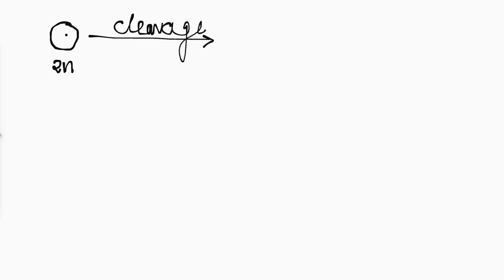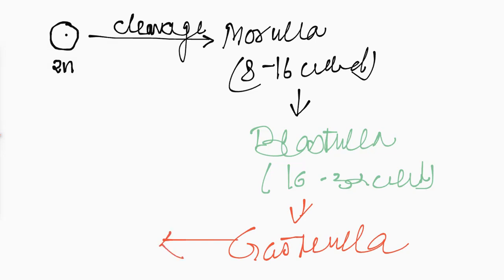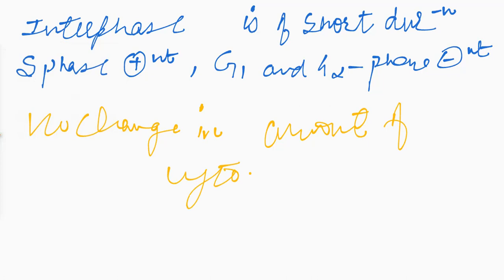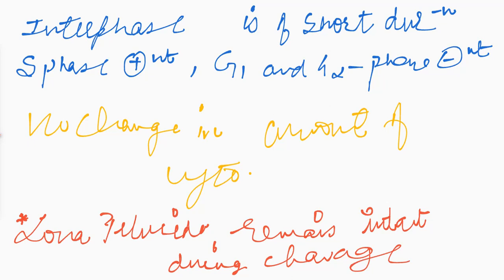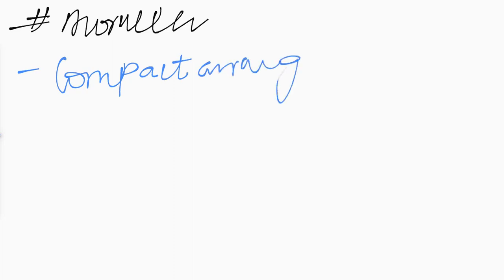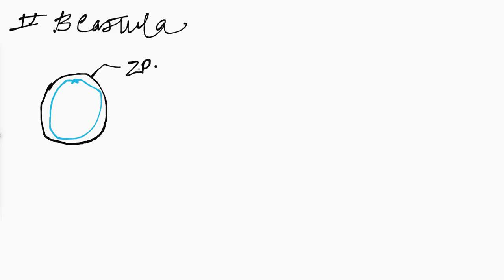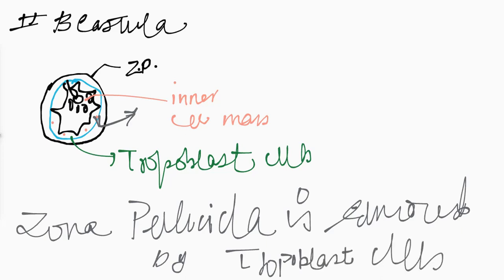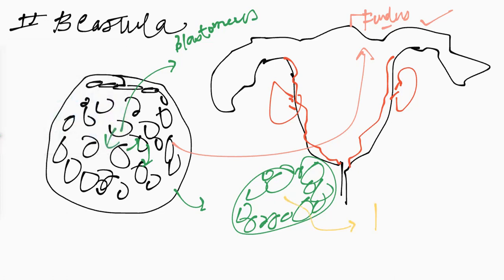Embryonic Development Class 12 NEET/BOARDS Part-1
Link of notes will be available in part 2